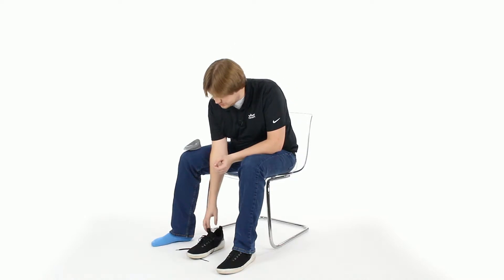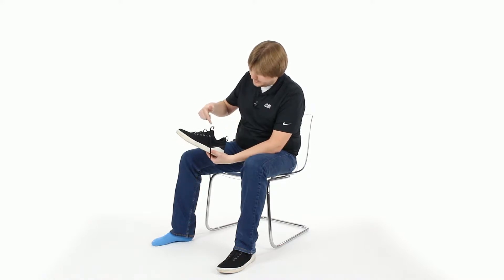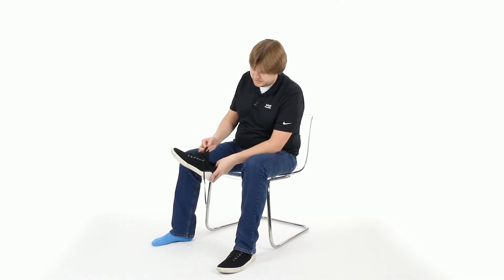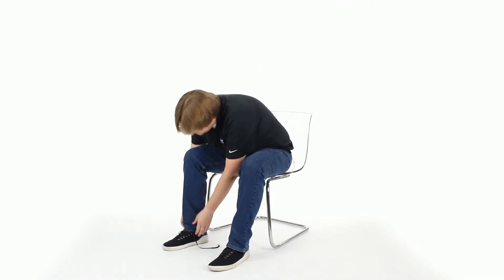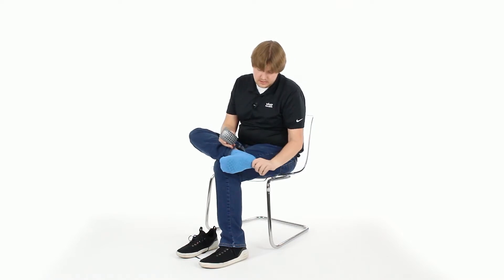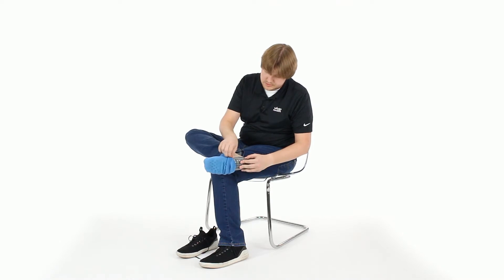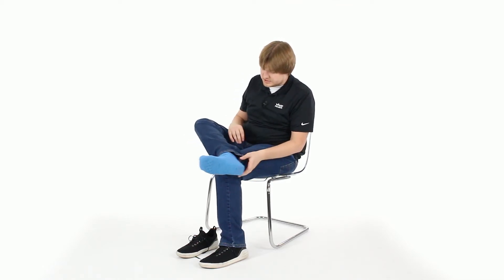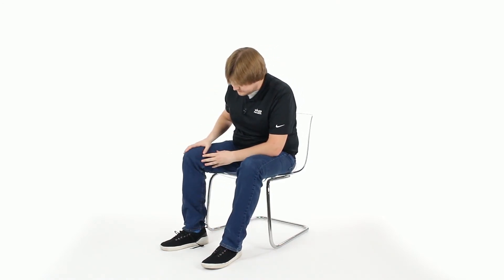How to Use Heel Cups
Learn how to use the plastic Heel Cups by ViveSole. These heavy duty heel cups can be worn with or without socks to alleviate heel & foot pain. If you are going to wear them without socks, insert & position them at the heel of the shoe and slide your foot in.

If you are going to wear them with socks, place them underneath your heel and pull your sock over it, adjusting as necessary. These hard heel cups are great for relieving painful symptoms from plantar fasciitis, bone & heel spurs.

SKU #: INS1030S